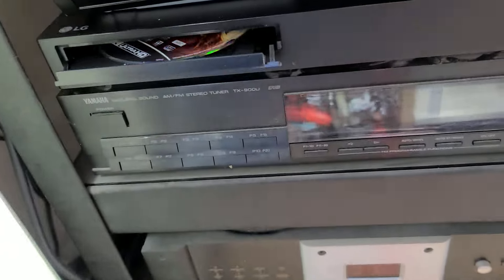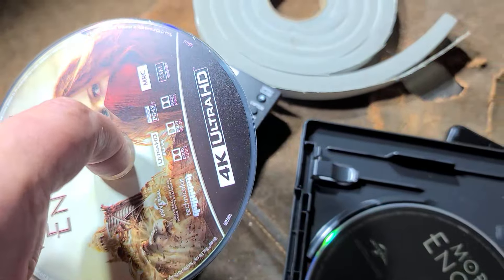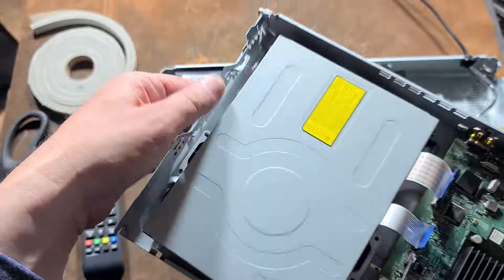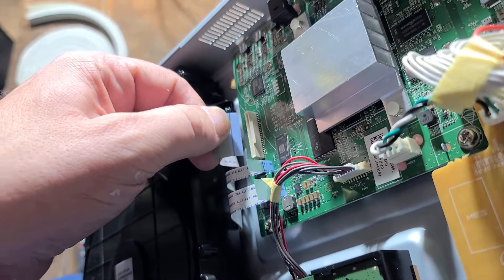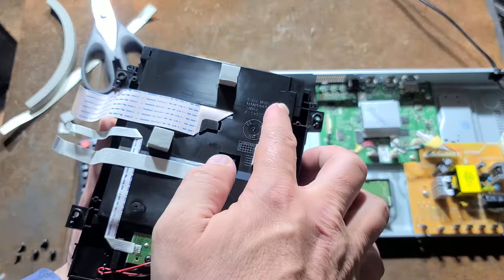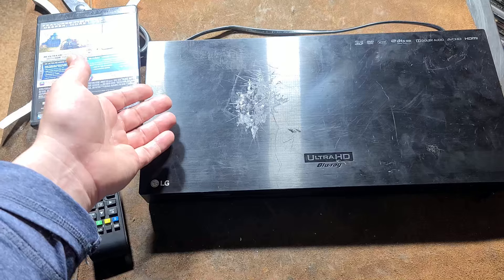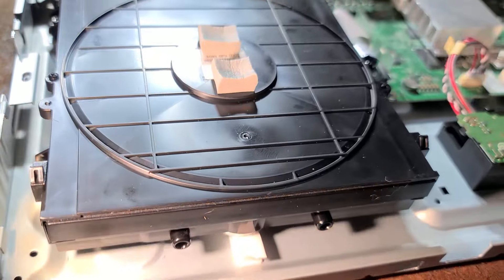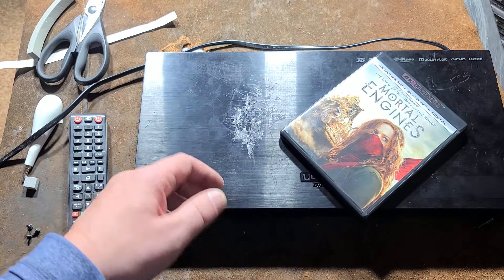How To Fix Blu-Ray Player Noise & Vibration... 4K UltraHD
Just a video about solving and quieting down cheaper players that vibrate loudly with out of balance discs.

This unit is a LG UP970